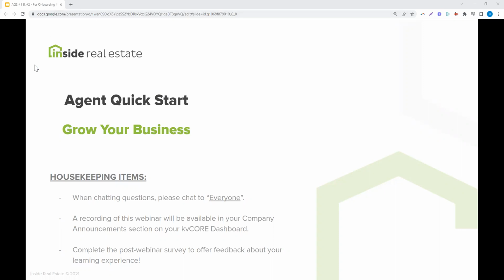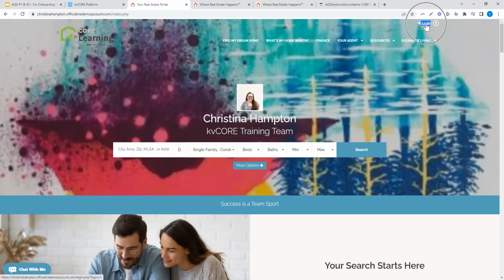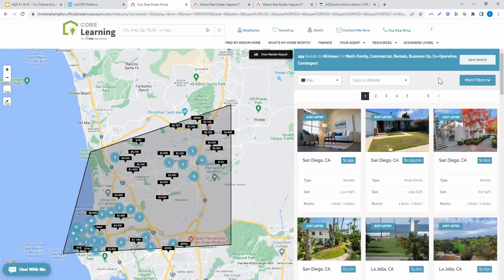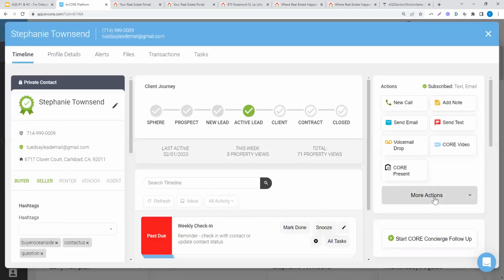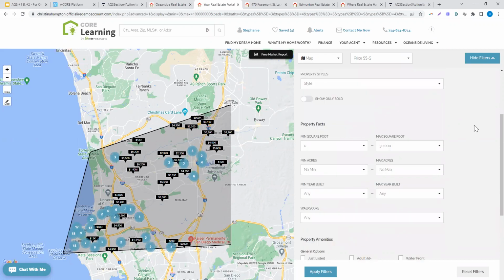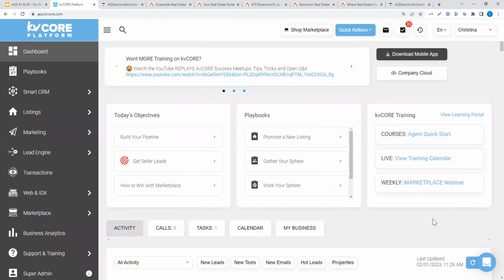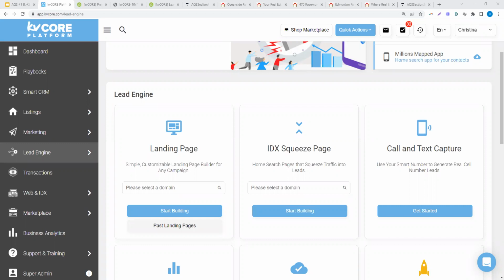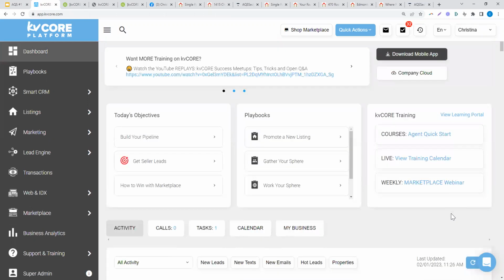kvCORE Kickoff Training: Grow Your Business - Part 2/2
Watch the replay to get an introduction to the powerful kvCORE system. So much more than a CRM! kvCORE links together your website, lead generation, and follow up systems.